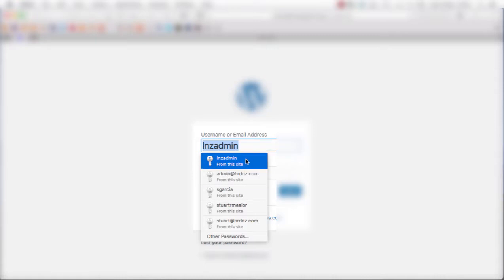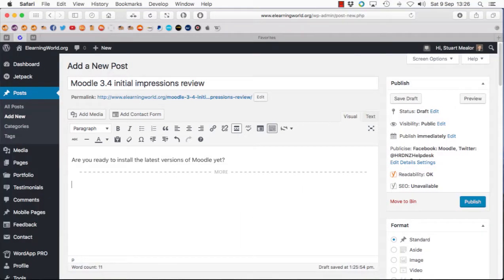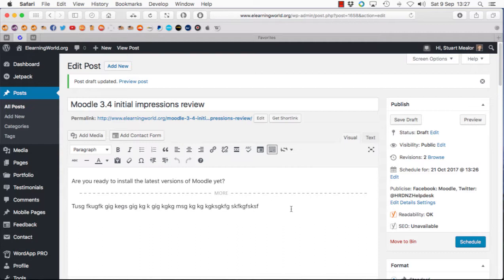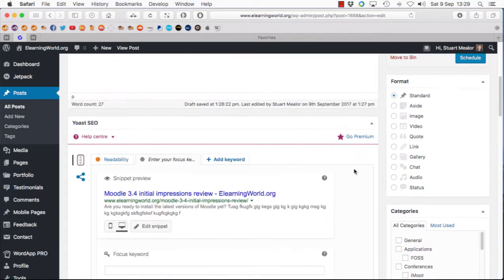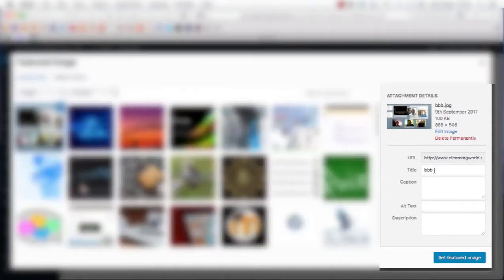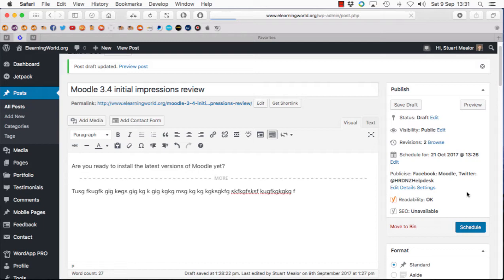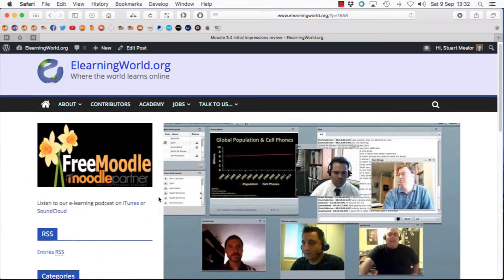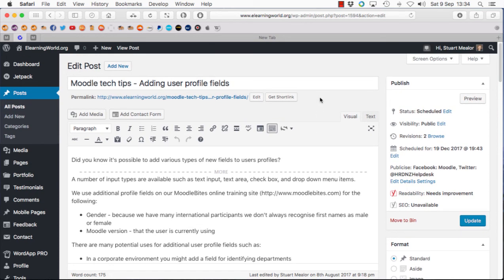How to post to ElearningWorld.org WordPress site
Movie showing how to post to the ElearningWorld.org WordPress site and which options to choose/set